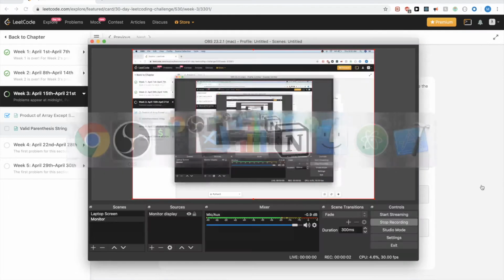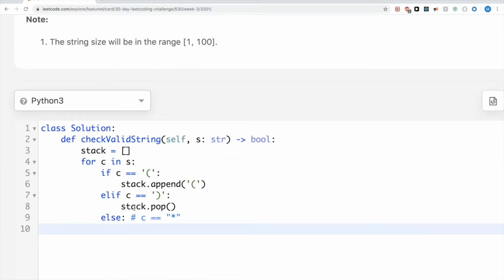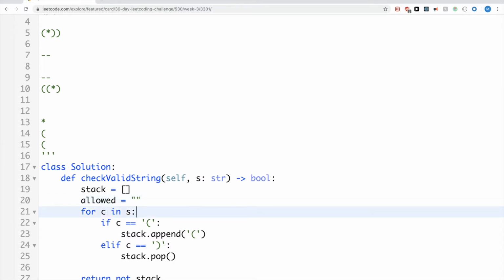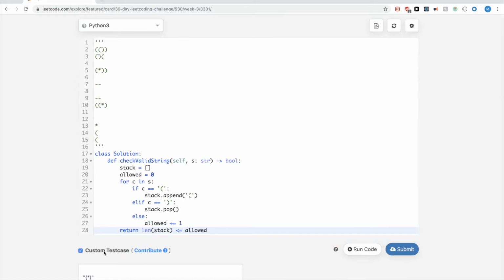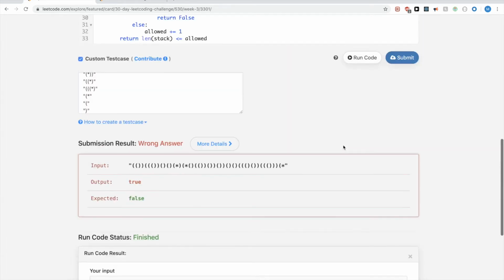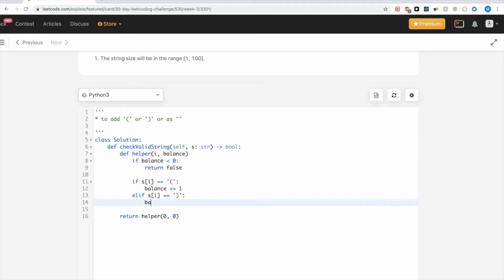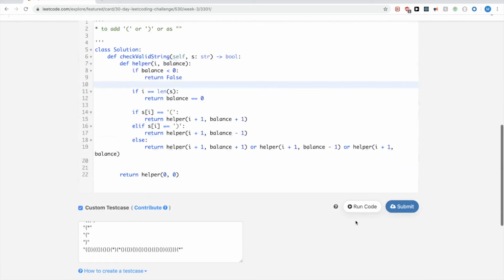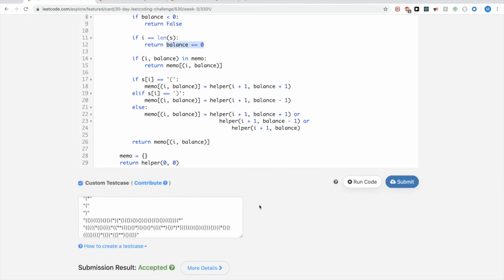Leetcode Day 16/30 of Leetcode 30 Day Challenge: Valid Parenthesis String